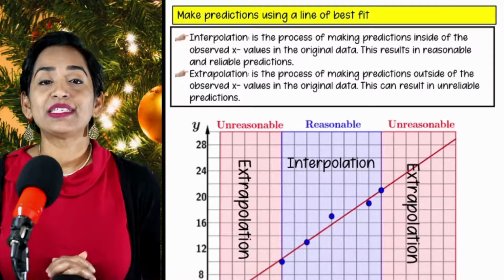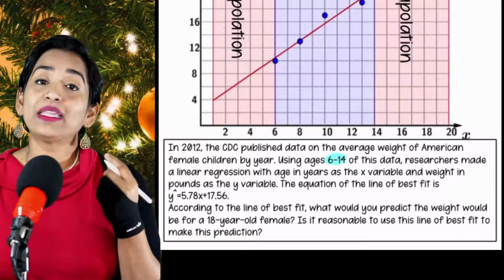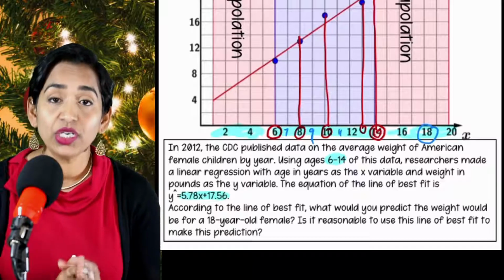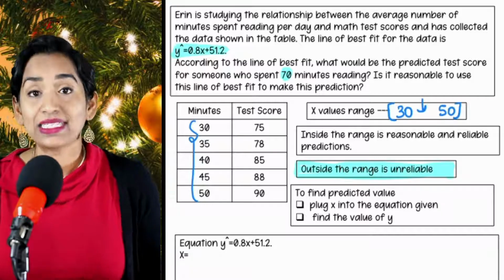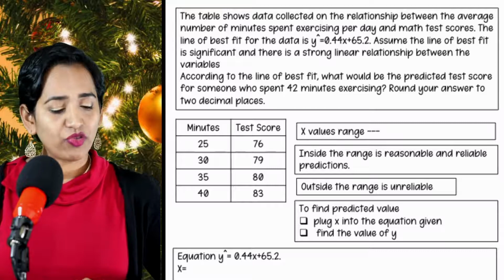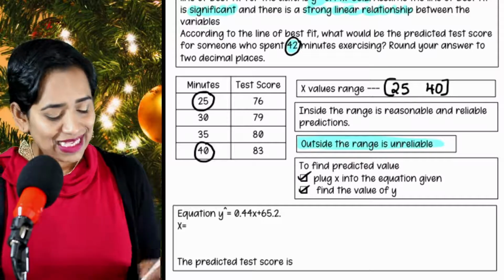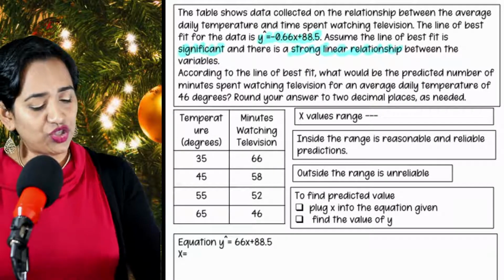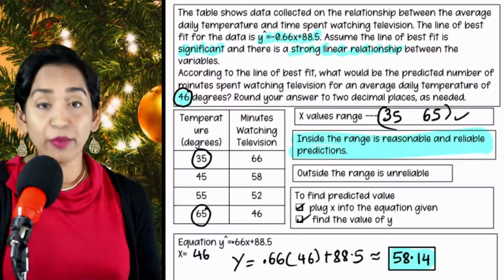Predictions using a line of best fit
Section 12.1.2 part 3